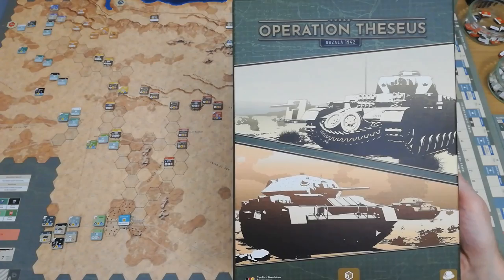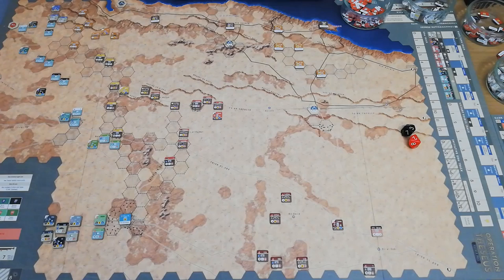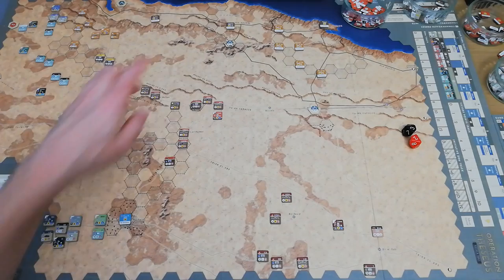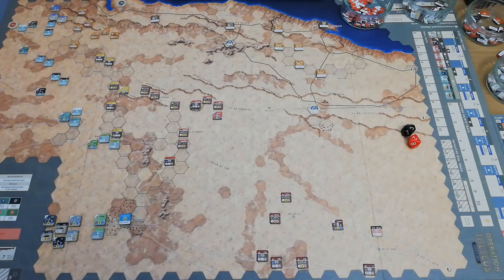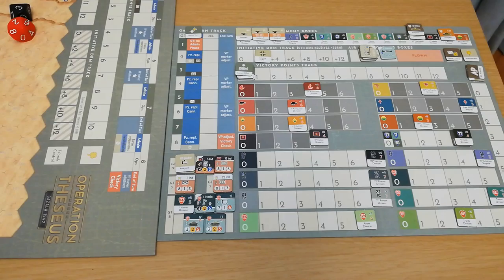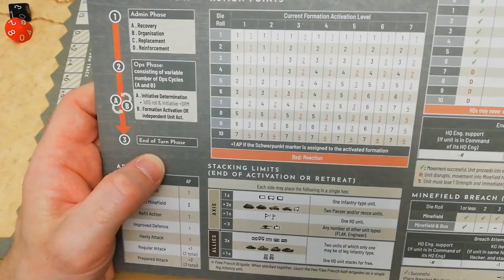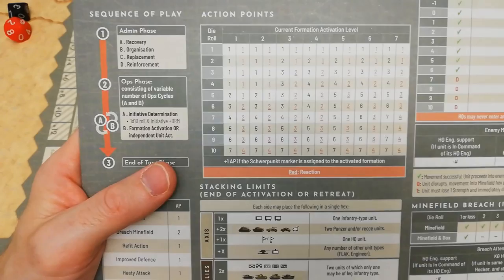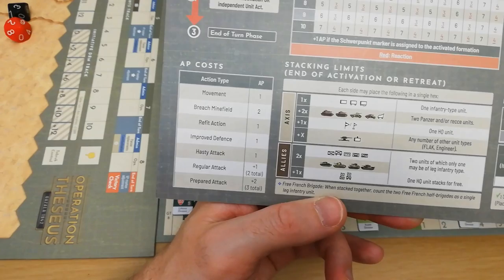Operation Theseus: Gazala 1942 - Overview, System Comparison & First Thoughts - Diagonal Move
Operation Theseus: Gazala 1942 is a 2 player (solo suitable) wargame from Vuca Simulations and the third game in a series that began with Crossing the Line: Aachen 1944.

This video is an overview of the game, a comparison to others in the series and some initial thoughts.